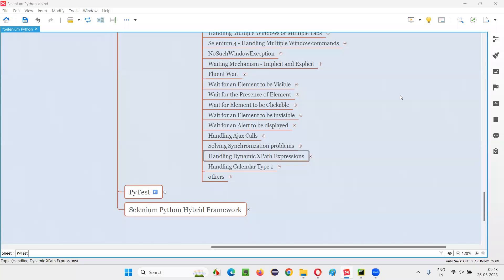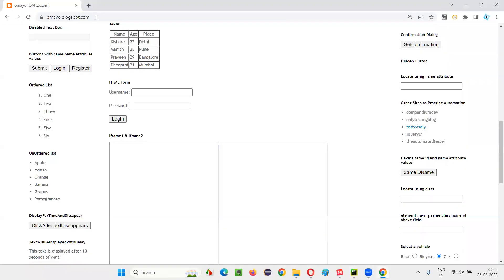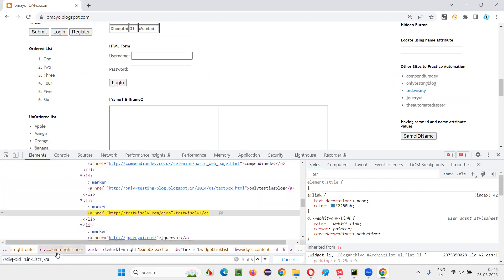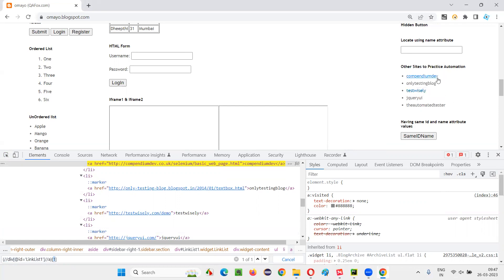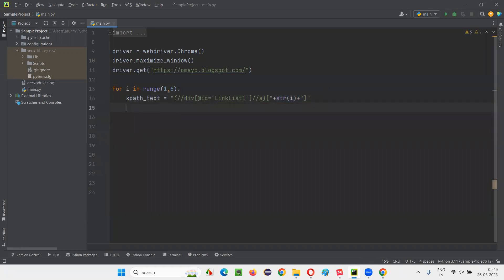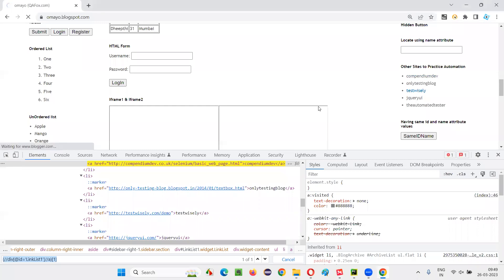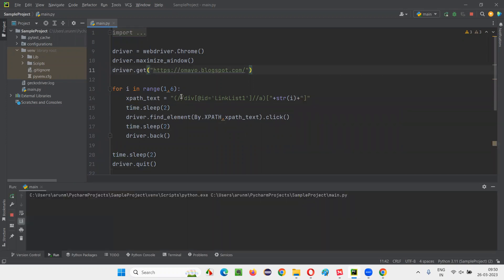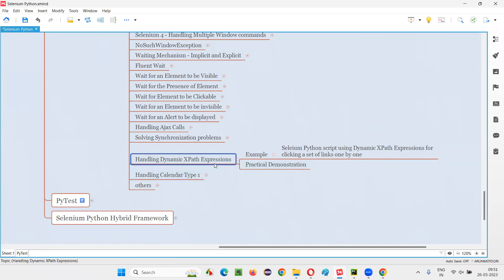Handling Dynamic XPath Expressions in Selenium Python (Selenium Python)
In this session, I have explained Handling Dynamic XPath Expressions in Selenium Python as part of Selenium Python Training series.